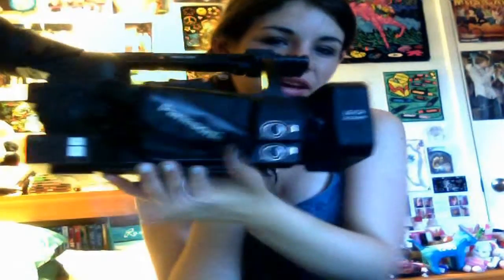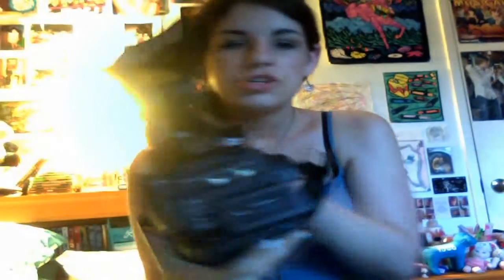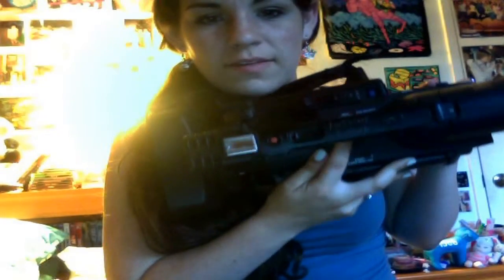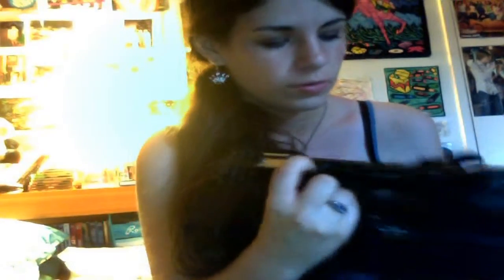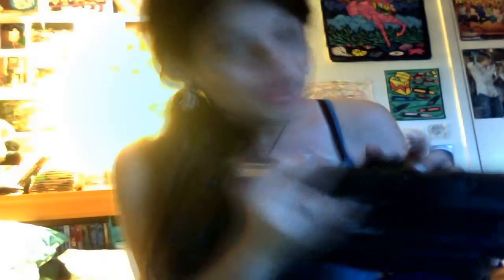Update: I can change thumbnails!